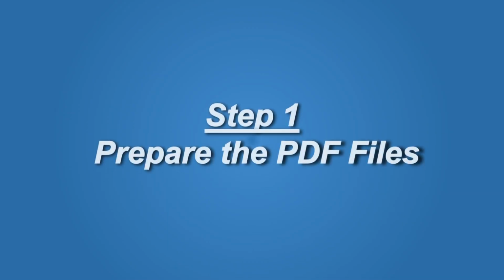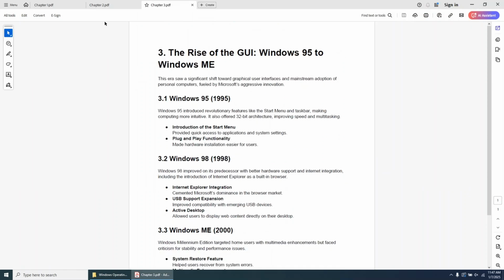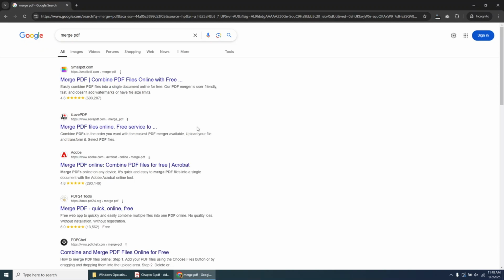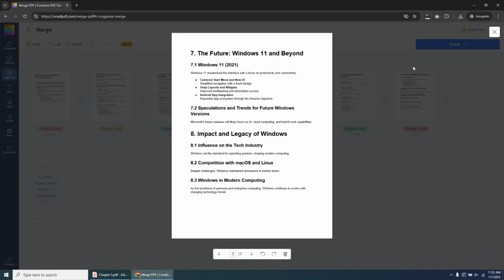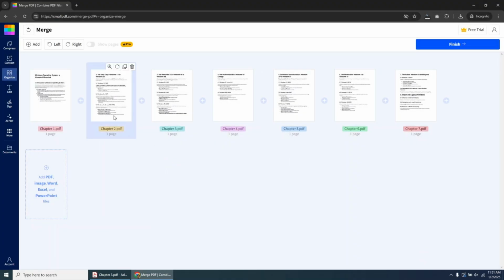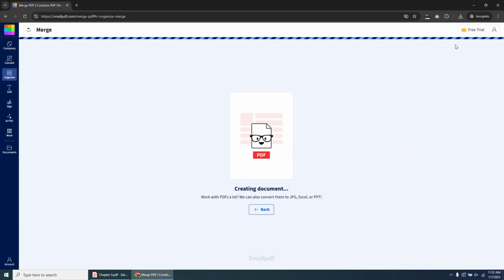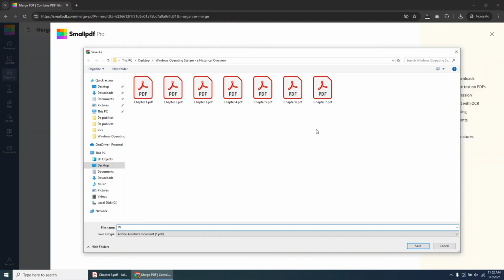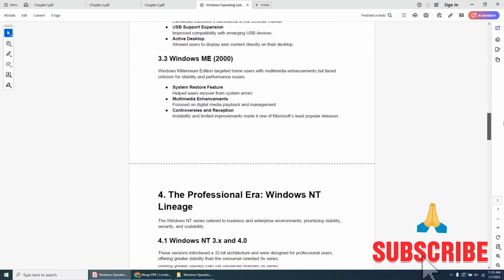How To Merge PDF Files Into One (Combine) - Full Guide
Looking for a way to combine PDF files without using Adobe Acrobat on Mac or PC?

In this video, we’ll show you a quick and easy method to merge multiple PDF files into a single document for free, step-by-step. We’ll be using a user-friendly website to get the job done effortlessly!

⌚ TIMESTAMPS

00:06 Prepare the PDF Files
00:40 The PDF Files Merging Tool
00:56 Upload the Files
01:11 Preview the Files
01:31 Change the PDF Files Order
01:54 Export the Merged PDF File
02:30 Check the Resulting File